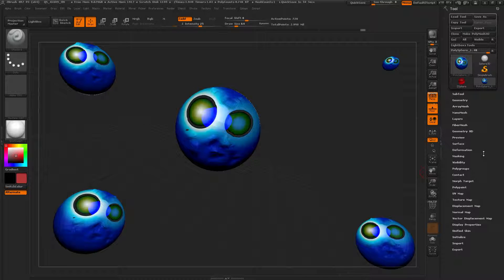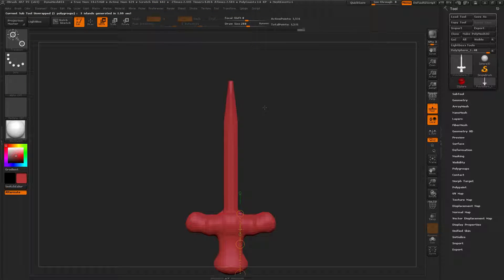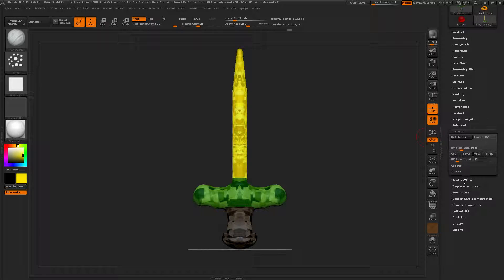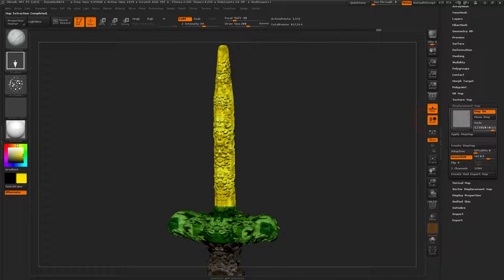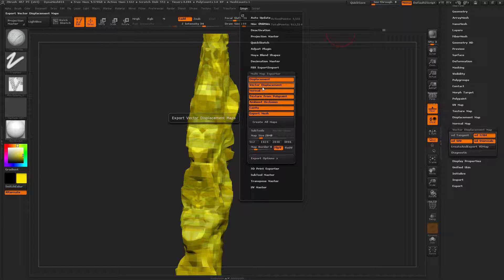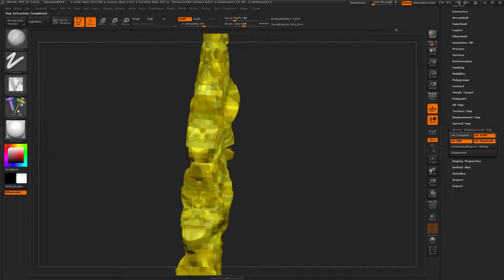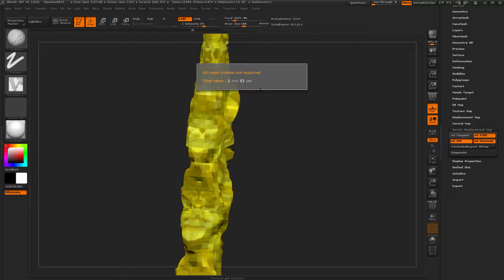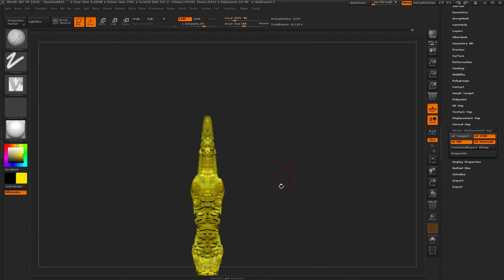Zbrush4R7 Multi Map Exporter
In Zbrush4R7 you can make many different texture maps for different uses and many different applications.  Today we take a look at Multi Map Exporter.  I show everyone how to make all of the different material maps inside Zbrush4R7.  Displacement, Vector Displacement, Normal, Texture from Polypaint, Ambient Occlusion, and Cavity map will be created in this video.  It is a few steps but we walk through everything together.